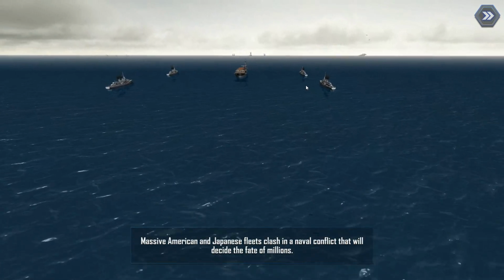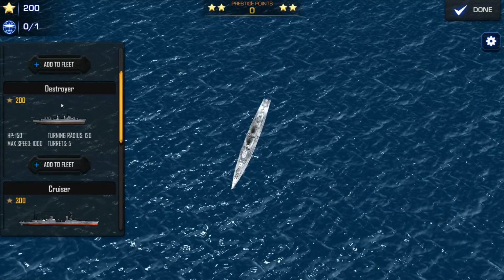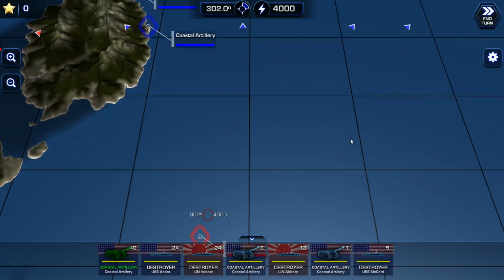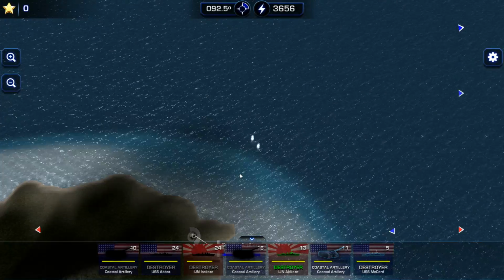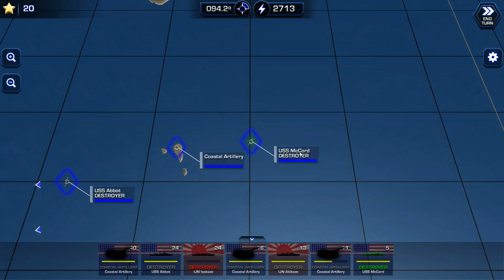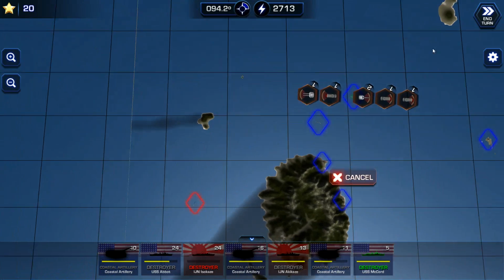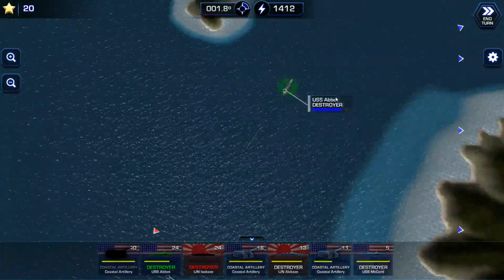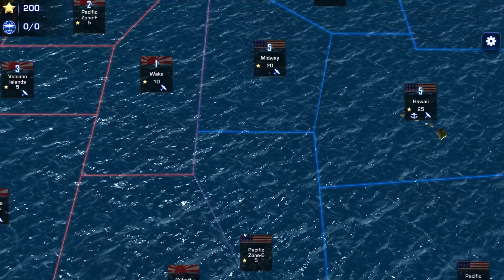Let's Try Battle Fleet 2 - Gameplay Epsiode 1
I'm trying out Battle Fleet 2 a neat Naval Turn Based Strategy Game. Battle Fleet 2's gameplay is presented through two levels. It features a interactive singleplayer campaign taking form as battle for the Pacific on an open map. It also features decently indepth tactical battles which are playable in multiplayer or single player.